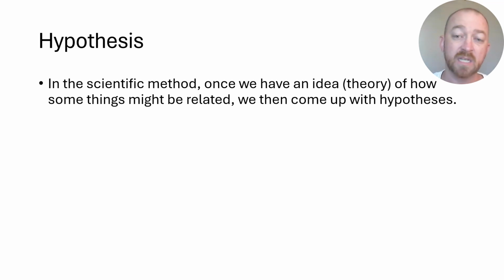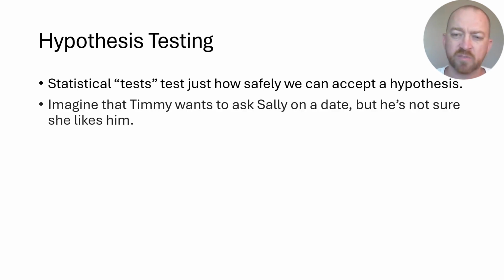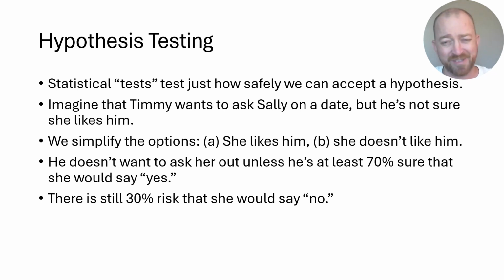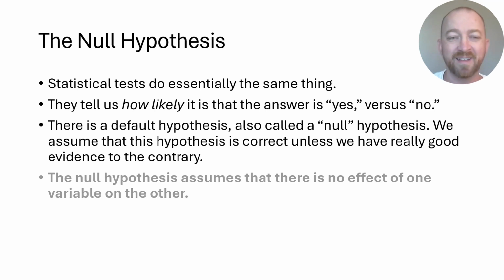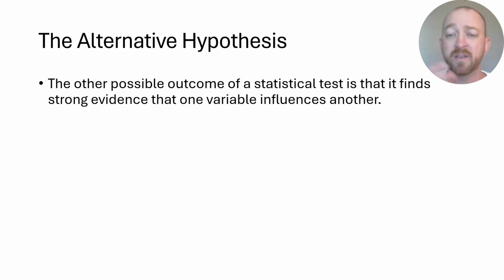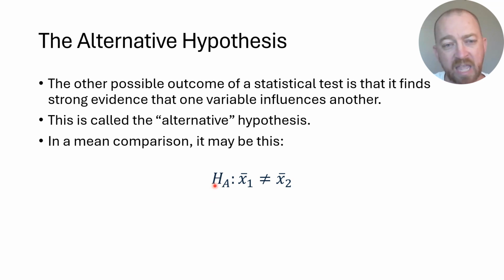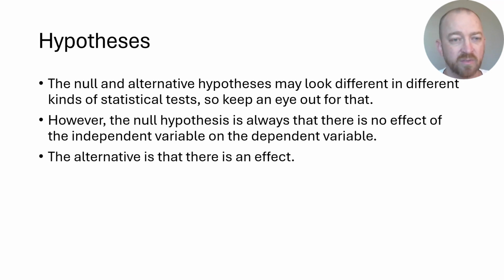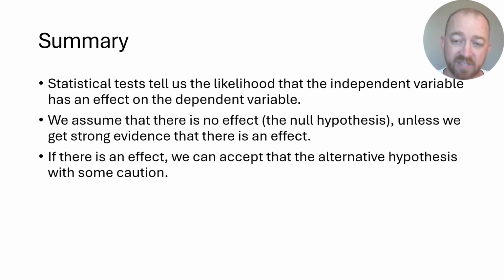Stats Micro Lessons 29: Hypothesis Testing in Statistics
Statistical tests help a researcher decide which of two possibilities is correct - either the independent variable has no effect on the dependent variable, or it has an effect. This idea is intimately related to hypothesis testing. This video introduces the null and alternative hypotheses and why they are important for statistics.